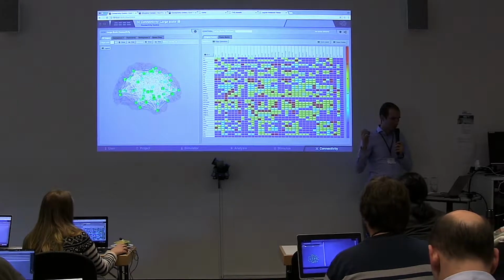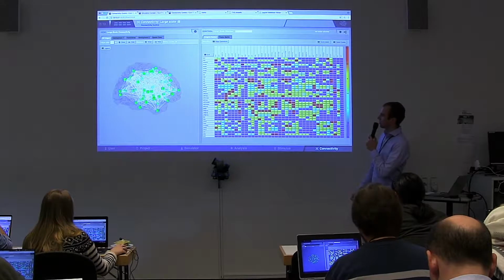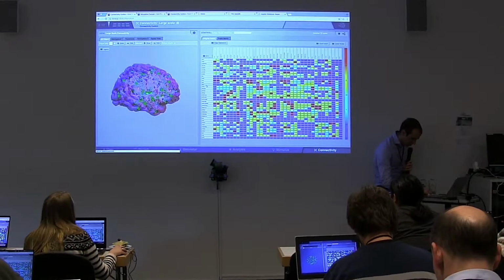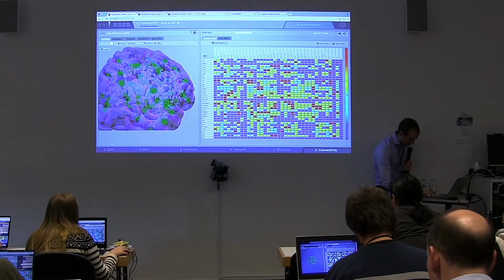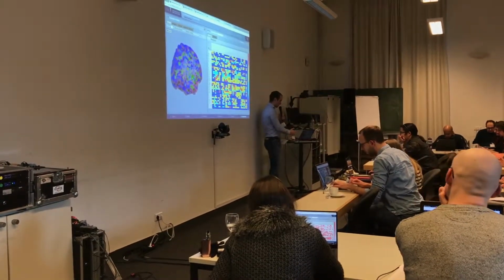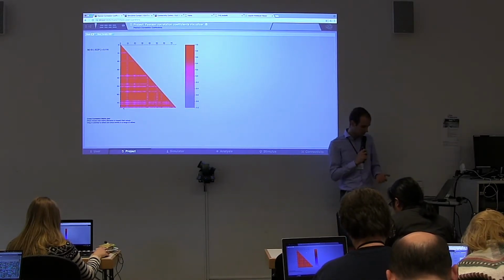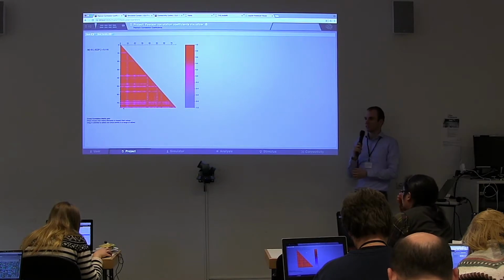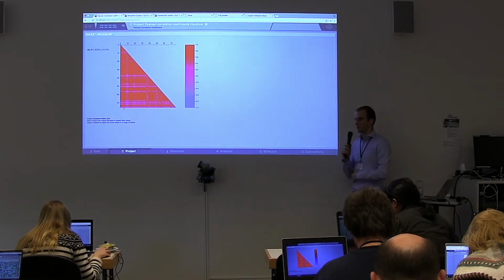TVB Node 6 - Berlin: Paul Triebkorn - Hands-on session: Stroke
Video documentation of the Node 6 tutorial by Paul Triebkorn, titled Hands-on session: Stroke.

The event was hosted at Charité - Universitätsmedizin Berlin & Berlin Institute of Health, 2018

Special thanks to Paul Triebkorn for organizing the Node 6 event, and giving so many great tutorials!